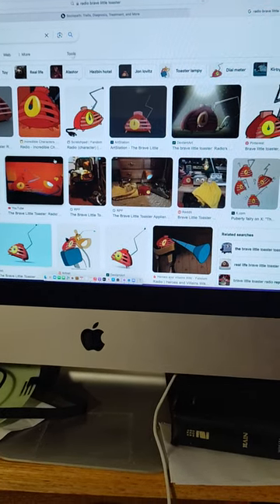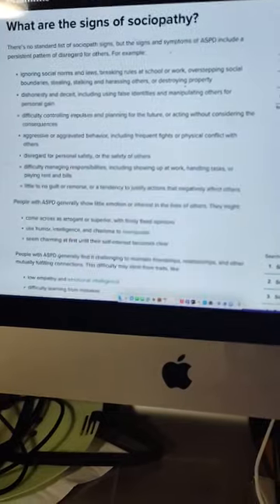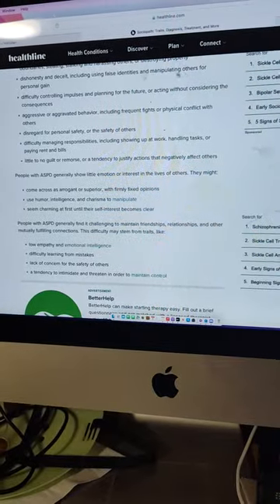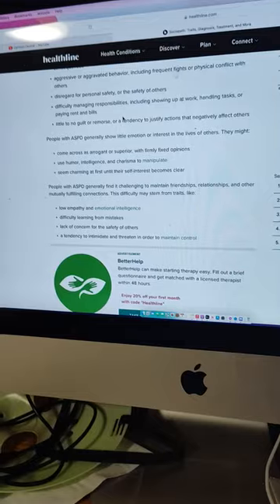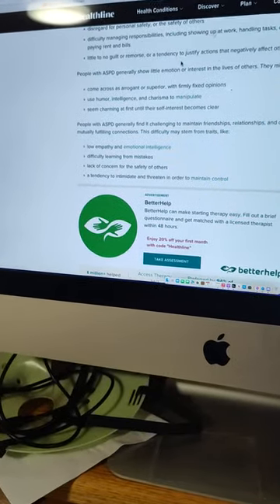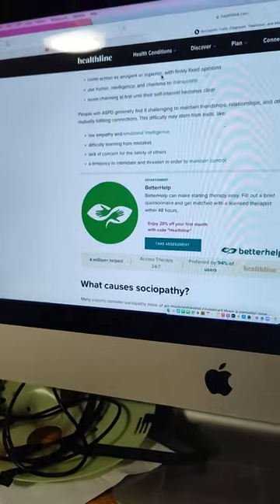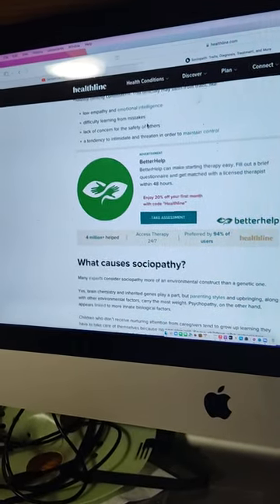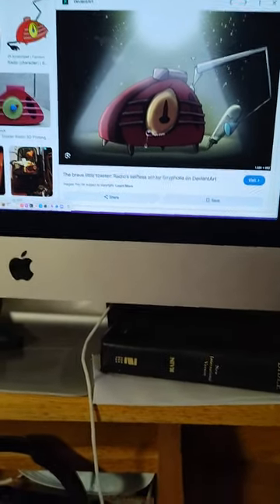Proof Radio From Brave Little Toaster Is a SOCIOPATH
Radio From Brave Little Toaster CLEARLY is a SOCIOPATH